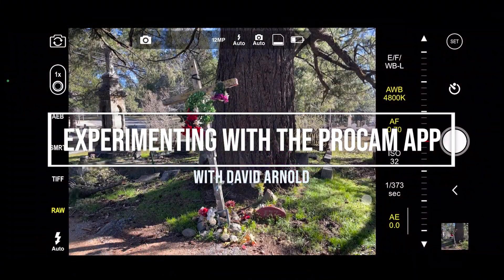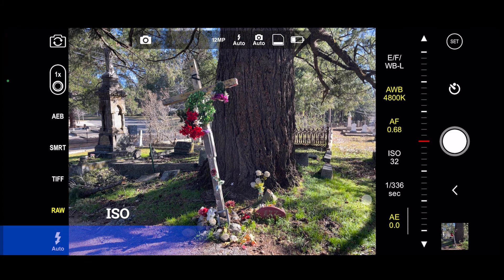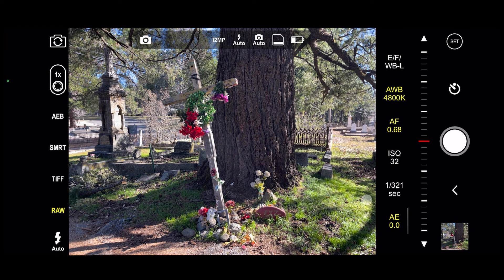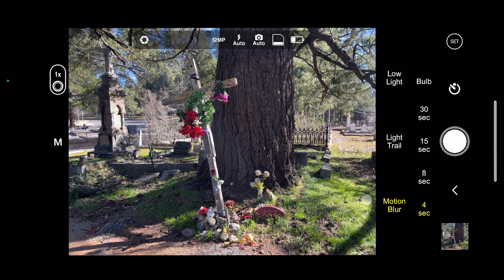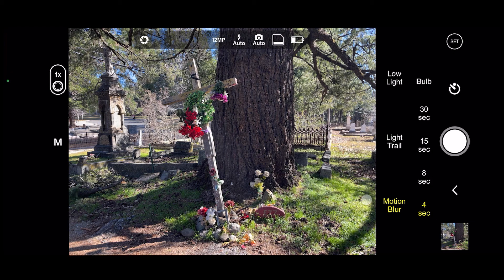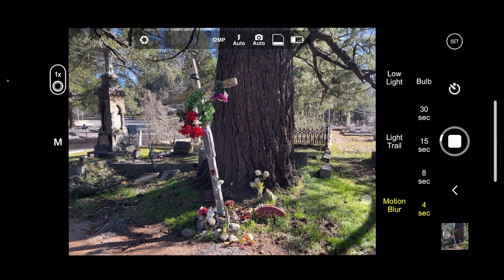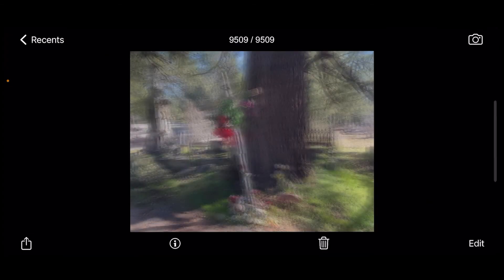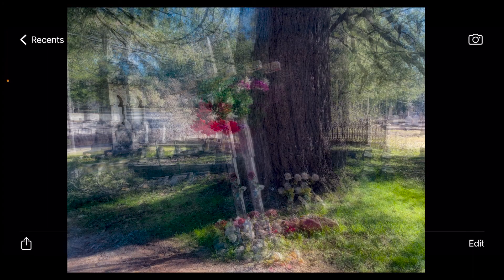Using the ProCam App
Short demonstration of the slow shutter feature on the ProCam application for the iPhone